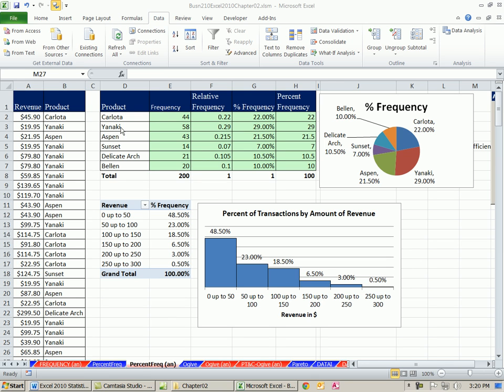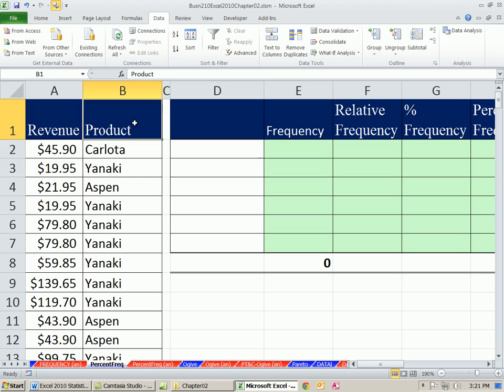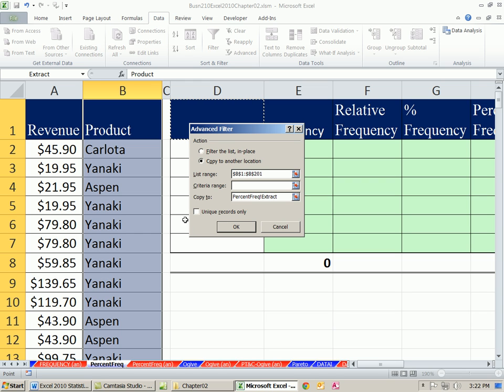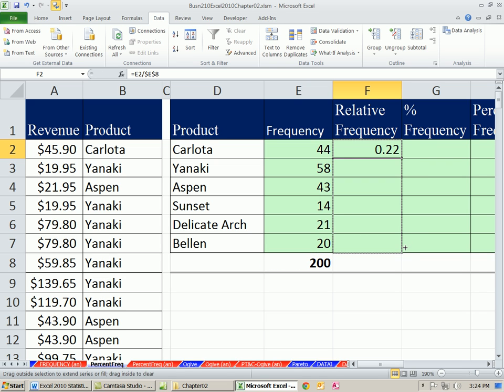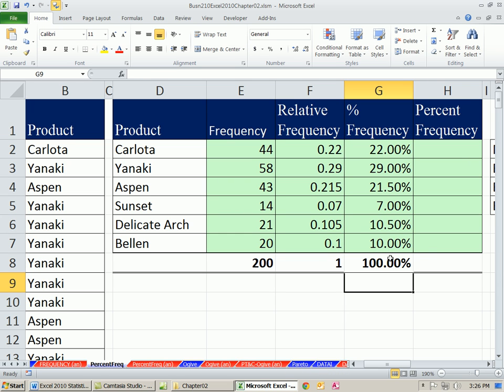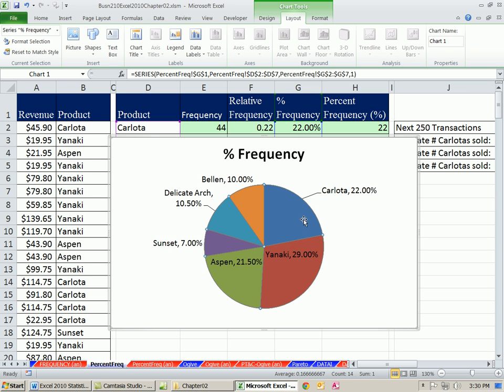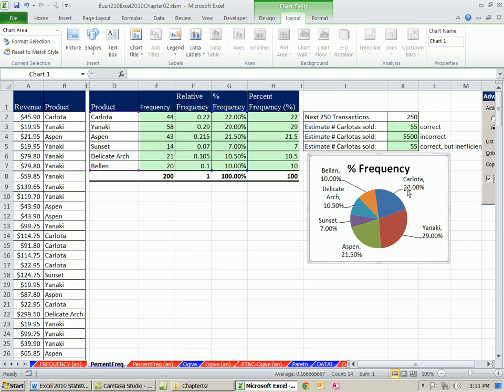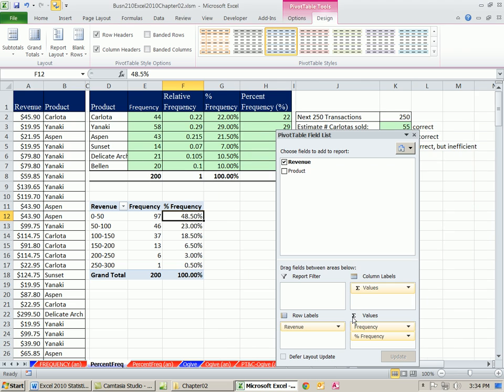Excel 2010 Statistics #16: Relative & Percent Frequency Distributions & Pie Chart & Histogram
1. Calculate Relative & Percent Frequency Distributions with Formulas for categorical data ( 00:31  min)
2. Advanced Filter Unique Record Extract (Elements) (00:31 min)
3. Calculate Pie Chart for Percent Frequency Distribution For Categorical Data ( 9:00 min)
4. Calculate Relative & Percent Frequency Distributions with PivotTable for quantitative (decimal) Data ( 11:10 min)
5. Calculate Histogram Chart for Percent Frequency Distribution For Quantitative Data ( 14:14 min)